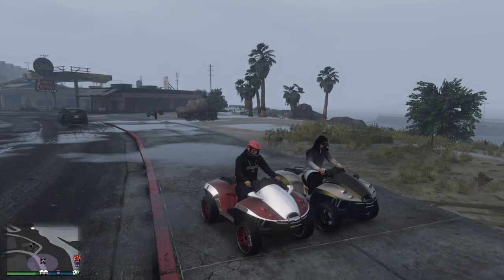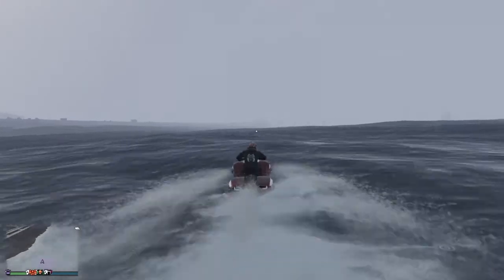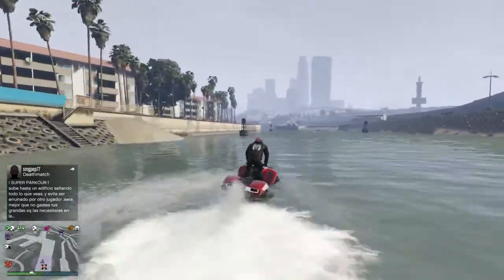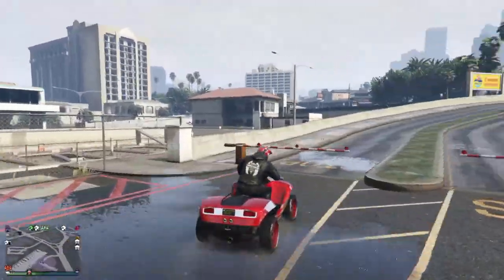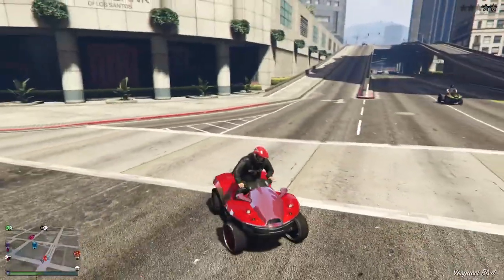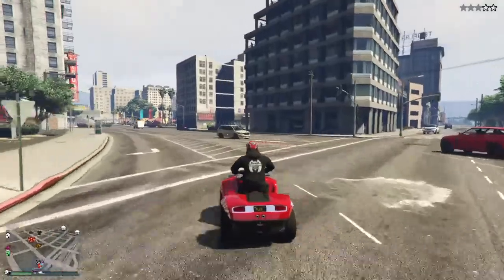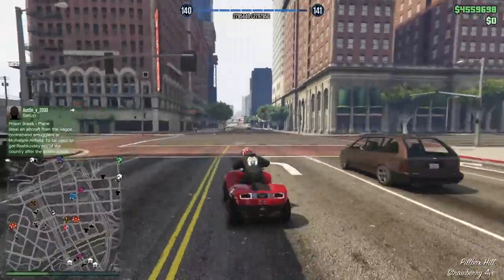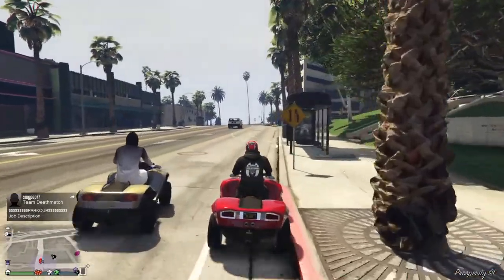Gta v online blazer aqua test run! Amphibious atv! Faster than a seashark!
Blazer aqua pimped out and tested on land and water! Amazing vehicle!  Amphibious atv street blazer